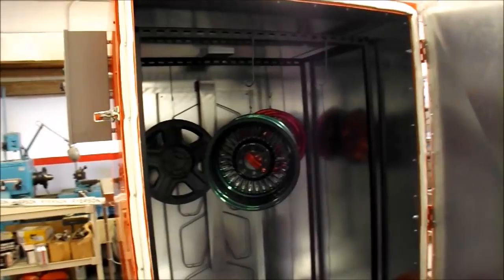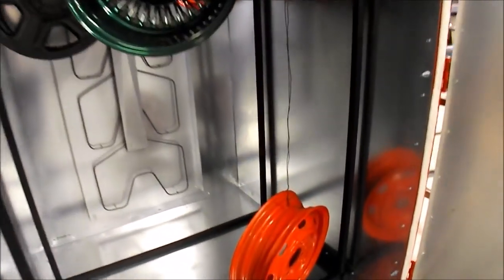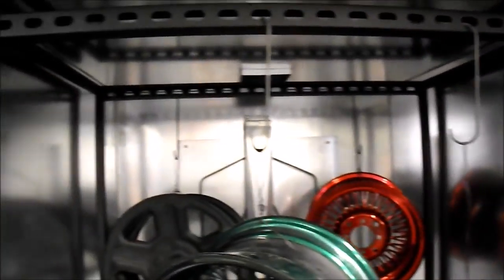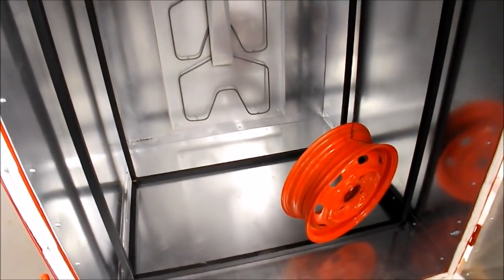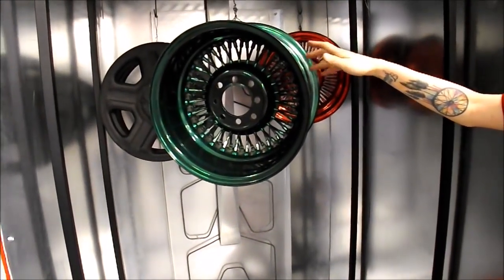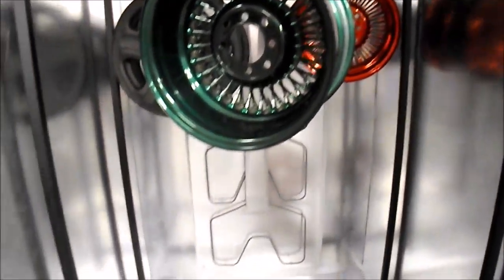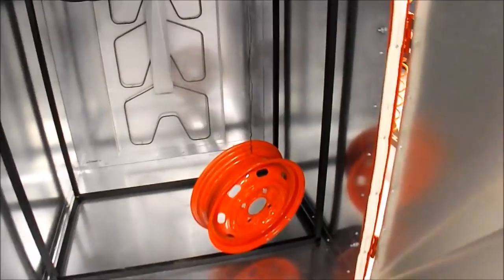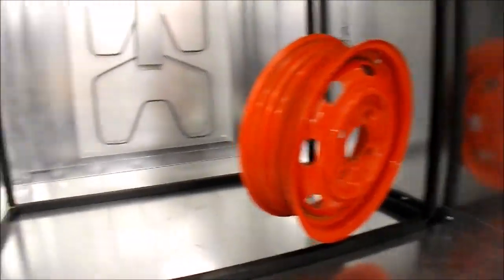Hướng dẫn thực hành công nghệ in chuyển nước Water Transfer Printing. ĐT: 0932148418 - 0908839753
Thông tin chuyển khoản :

- Vietcombank chi nhánh Quận 1, TPHCM. CTK: Lê Danh Tiến Hóa - 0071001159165
- BIDV chi nhánh Bà Rịa, BRVT. CTK: Lê Danh Tiến Hóa - 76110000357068

1. Lựa chọn phim
2. Sơn lót
3. Chuẩn bị chuyển phim
4. Kích hoạt
5 Chuyển ảnh
6. Rửa và sấy khô
7. Phủ keo bóng